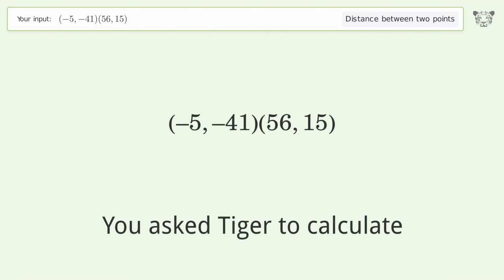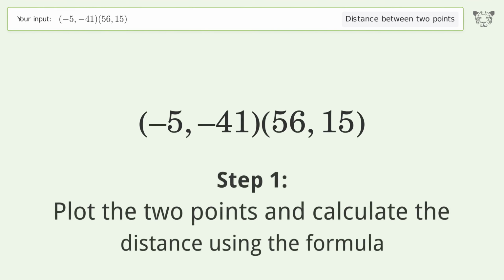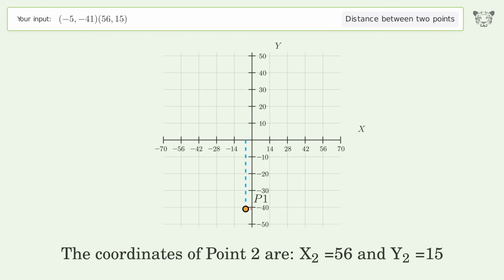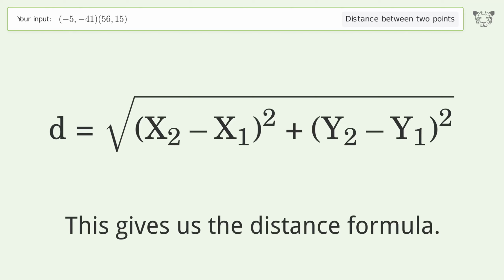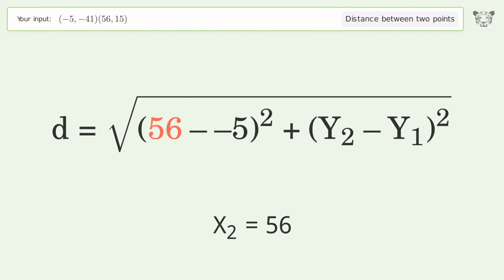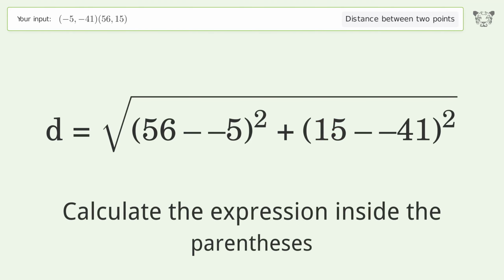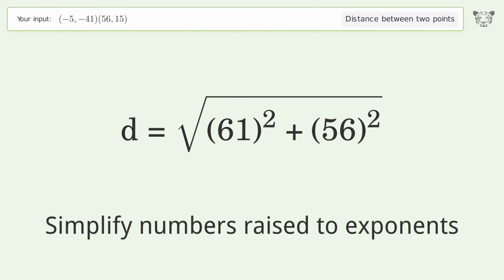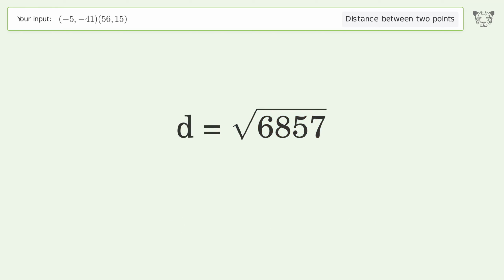Find the distance between two points p1 (-5,-41) and p2 (56,15): Step-by-Step Video Solution